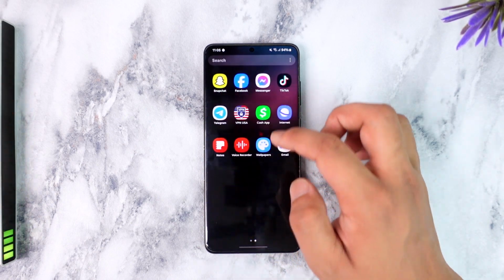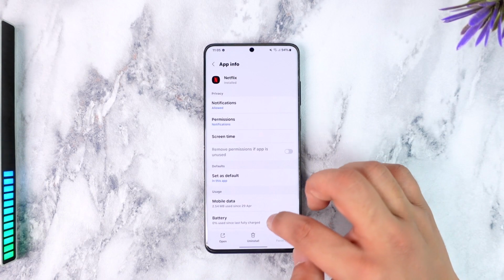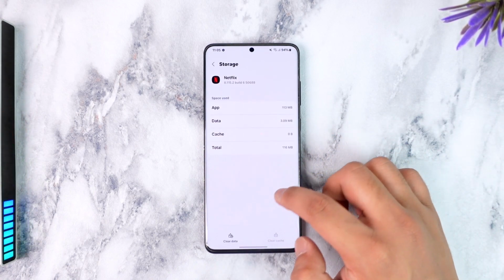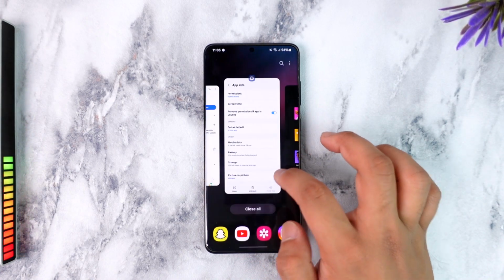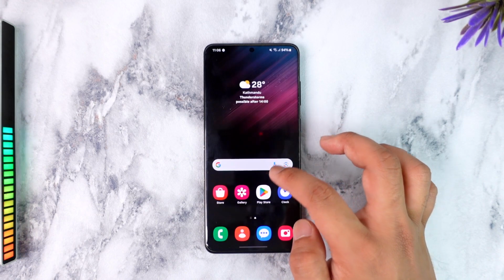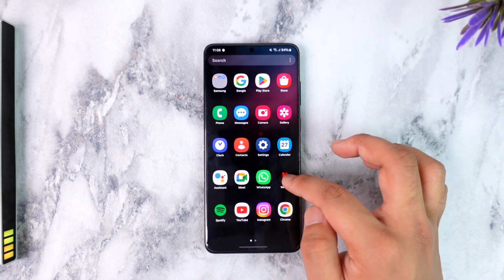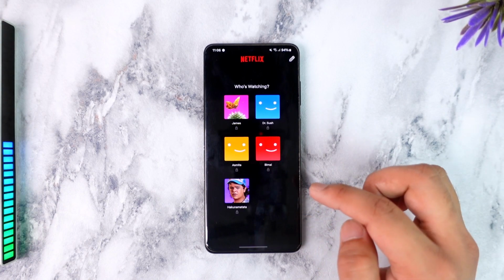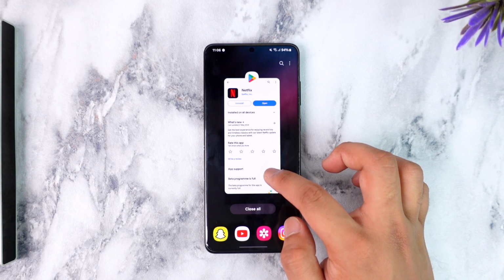How to Fix Netflix Household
In today's video, we will learn how to fix Netflix household. So make sure to watch the video till the end.

~ Chapters:
0:00 Introduction
0:11 Fix Netflix Household
1:01 Conclusion